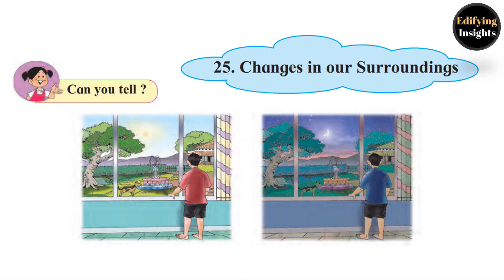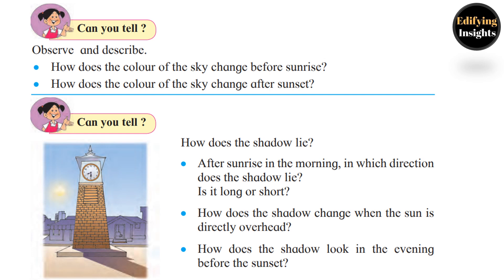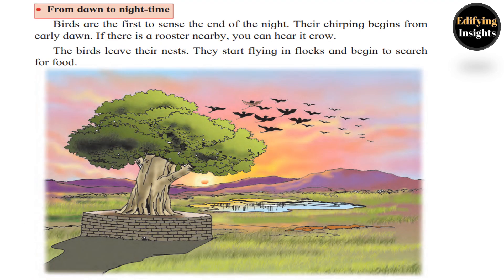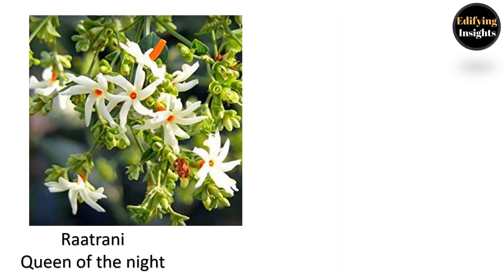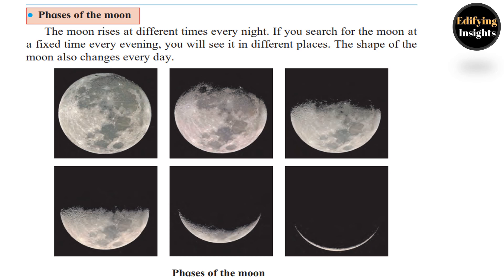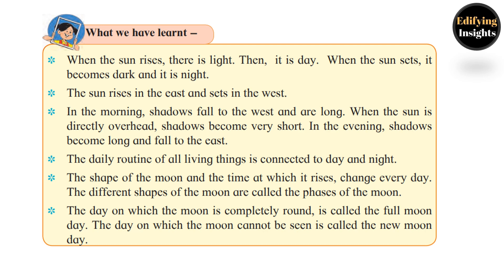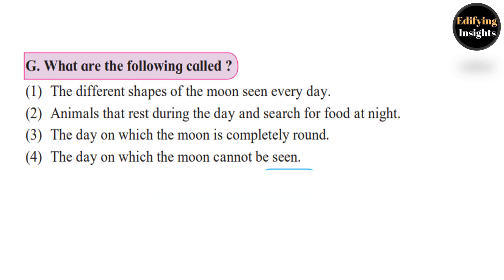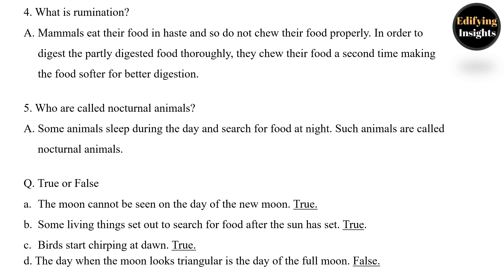CHANGES IN OUR SURROUNDINGS | EVS Std 3 | Class 3 EVS | explanation, question & answers |Maharashtra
Maharashtra Board | English Medium | EVS| 25. changes in our surroundings

This channel provides explanation and notes of Maharashtra state board subjects, syllabus, etc. It is a guidance to teachers, parents and students.
If you like our videos please
to our channel, this will encourage us to make different educational videos which will make it easy for you to learn many new things.

If you want to learn any topic, please feel free to write to us. We will upload the videos as soon as possible.

‘Edifying Insights’ believes in the convenience of its viewers. That’s the reason why all of the content is available in various formats, namely videos, pdf, etc. you can join our telegram group link is given below: